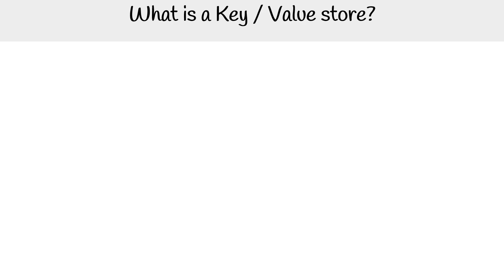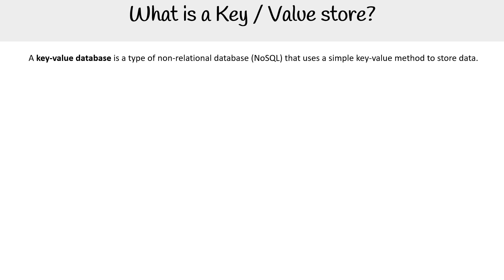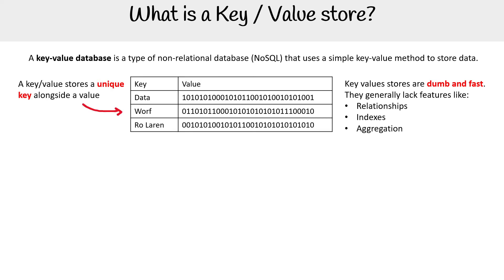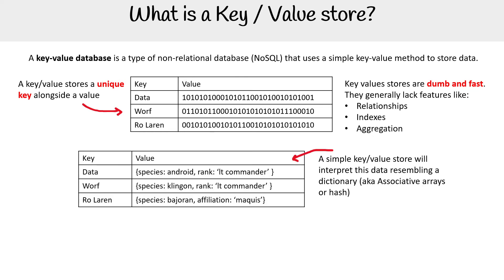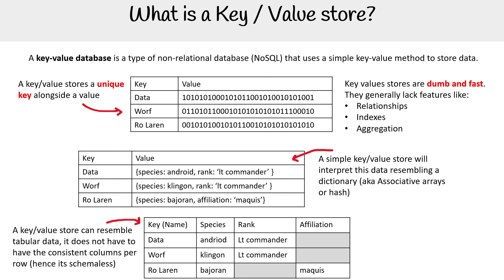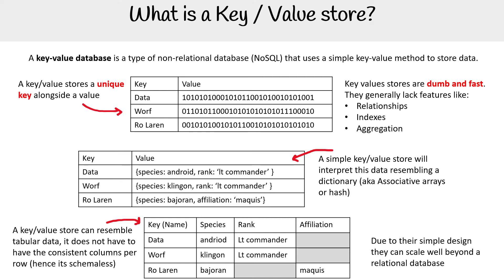GCP — Key Value Store